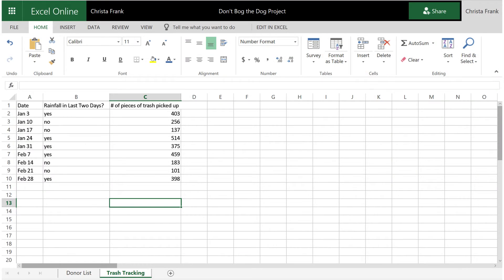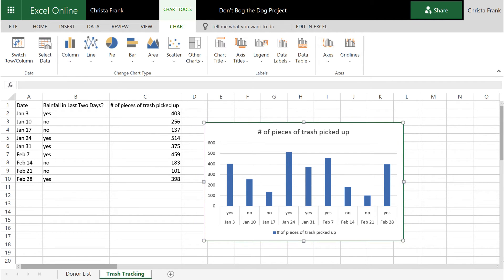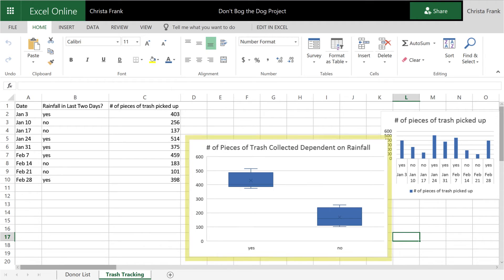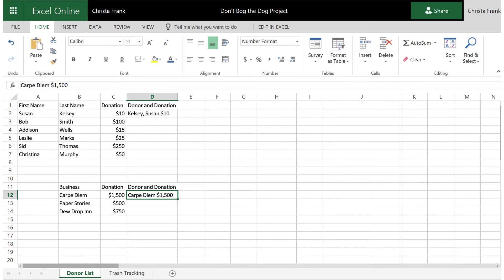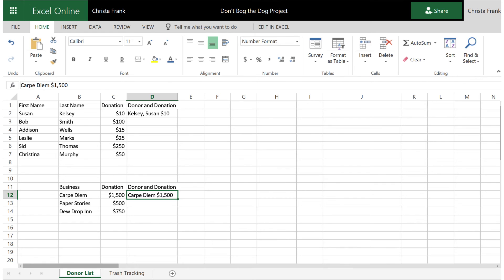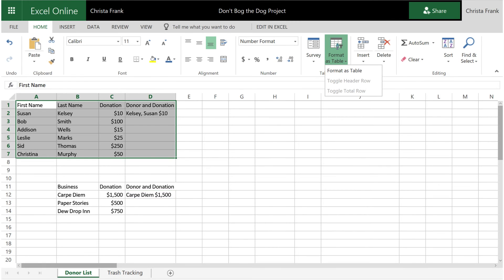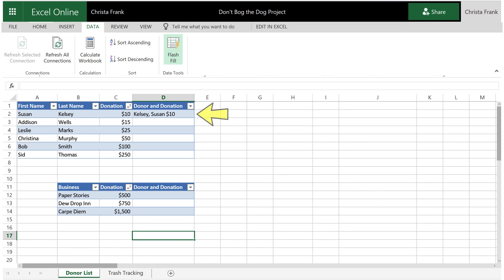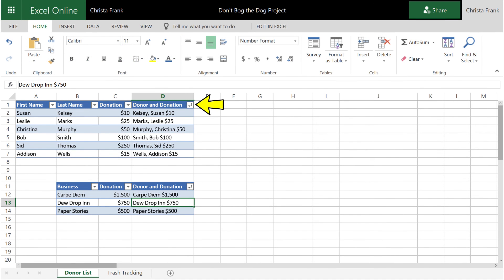Analyzing Data in Excel Online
Learn how Excel Online promotes critical thinking and prepares students for the analytical processes they will experience in college and careers.

to find out more about online courses for educators.